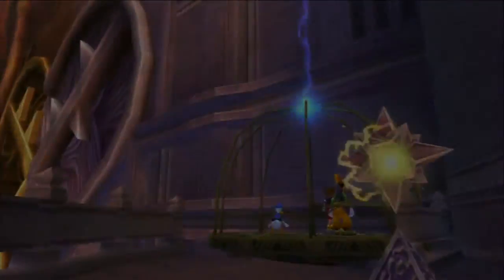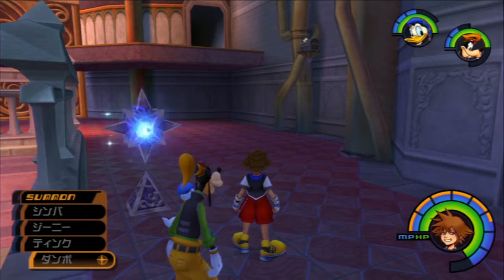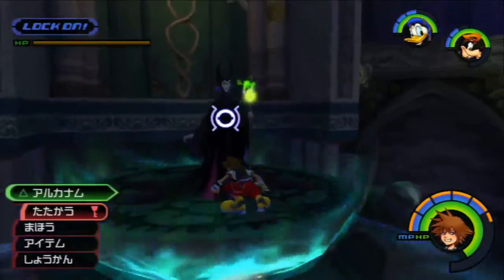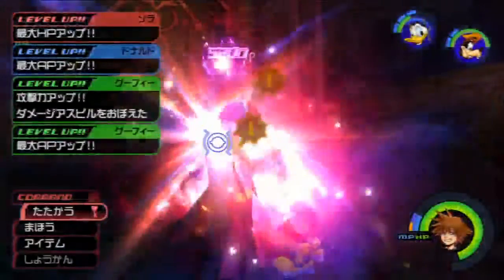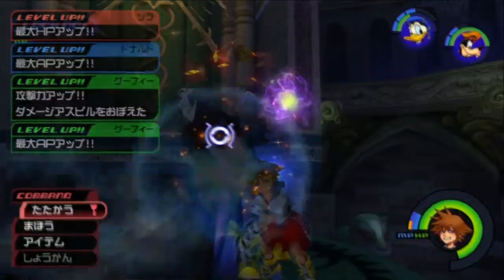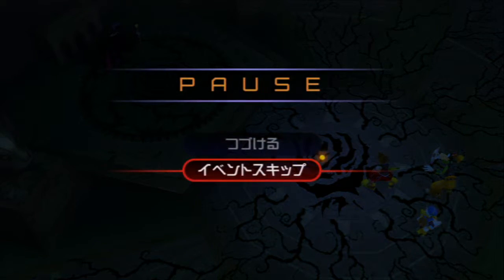KHFM HD Speedrun Tutorials: Dumbo Skip & Maleficent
One of the easiest & most consistent fights in the game, prefaced by one of the scariest moments in the run.